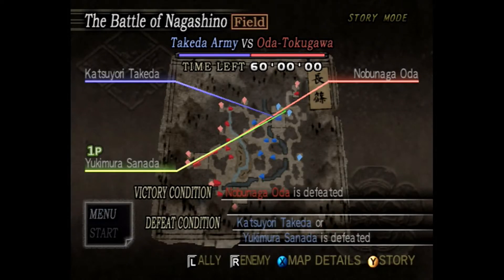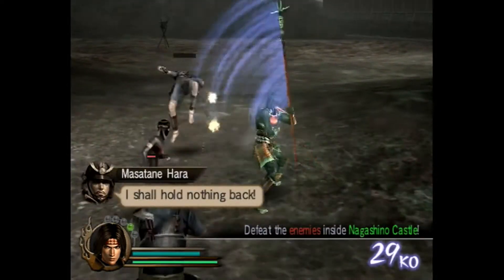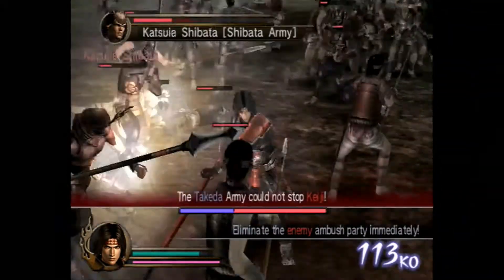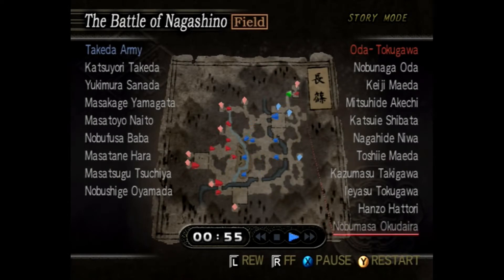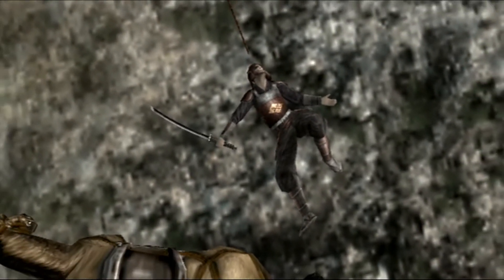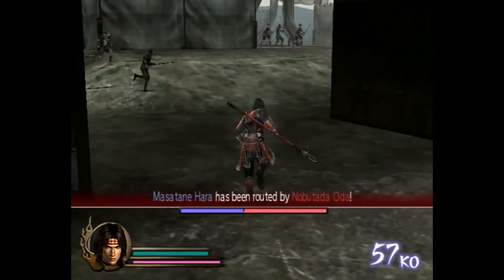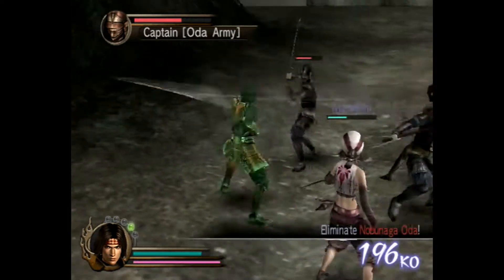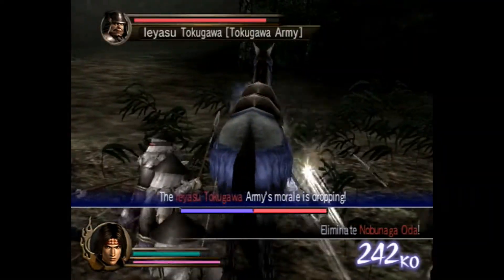Samurai Warriors No Map Challenge #3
[insert Maps by Yeah Yeah Yeahs here]

Chat with me about Koei Tecmo!